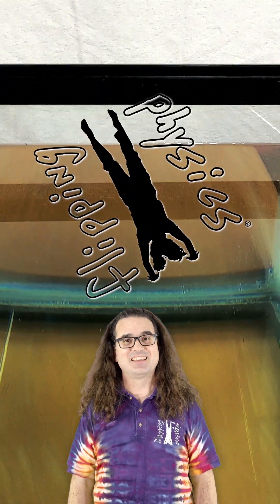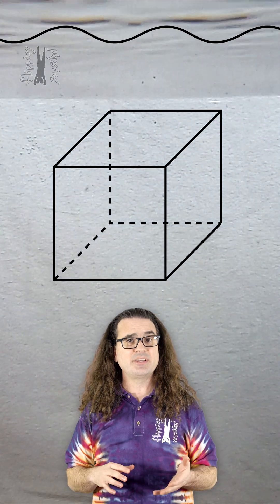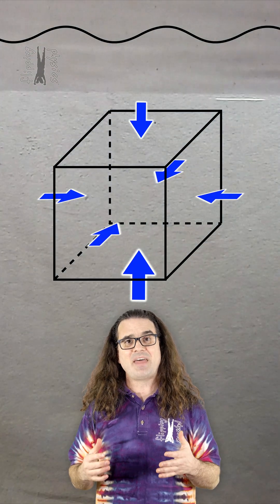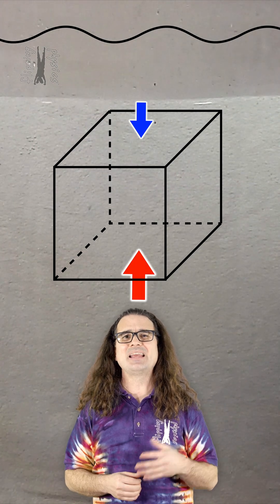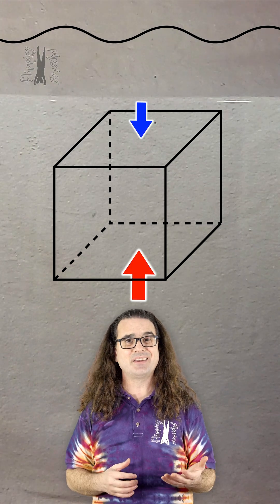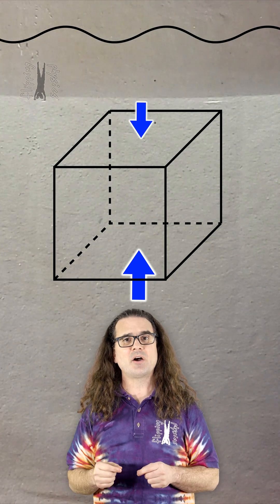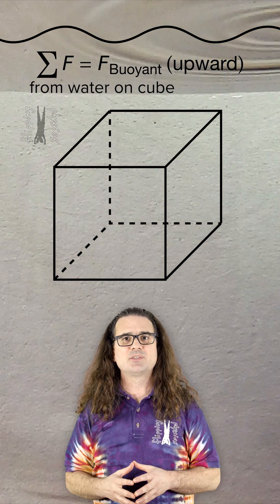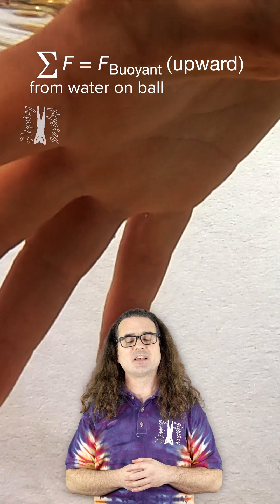Buoyant Force Explained: Why Objects Float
Dive into the concept of buoyant force with this visualization of a submerged cube. Learn how pressure differences create an upward force, making objects float on water.